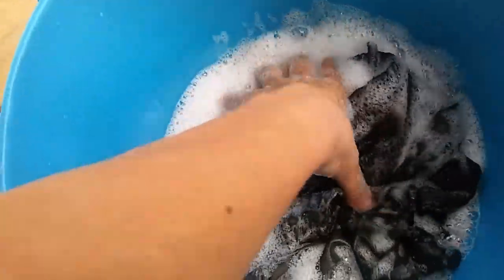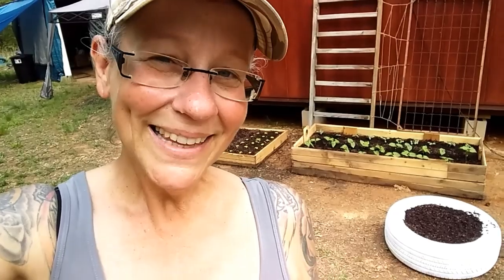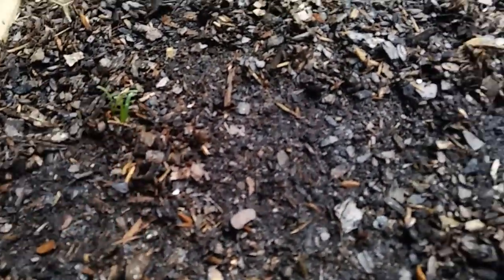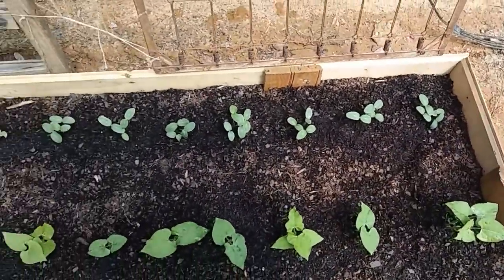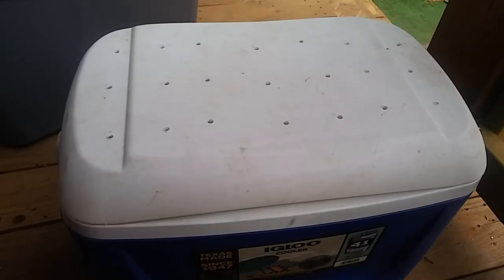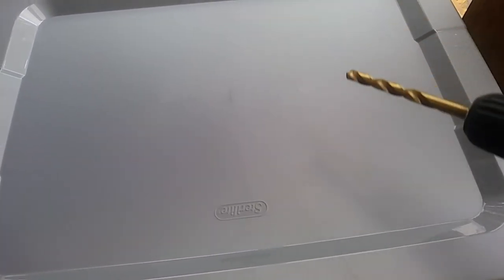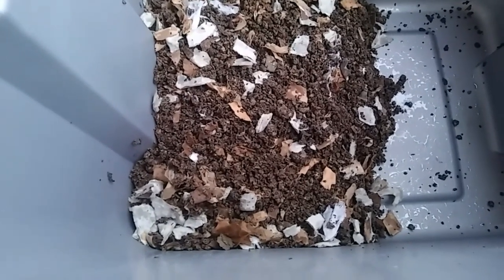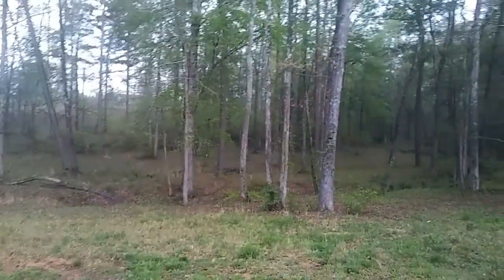What's in the Tire? - Ann's Tiny Life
In this video I do a couple more projects, work on my worm bin, and OMG the crazy weather! We actually had another tornado siren!